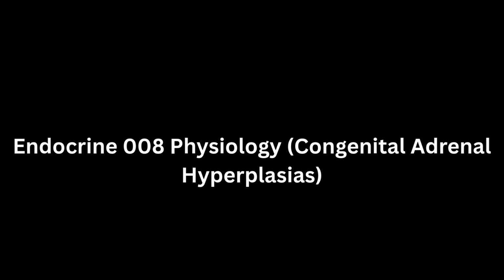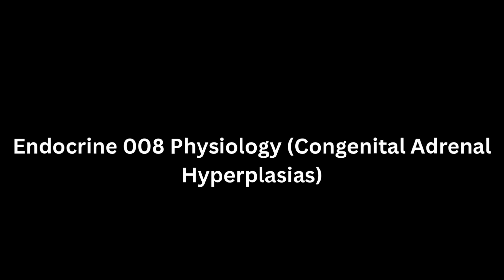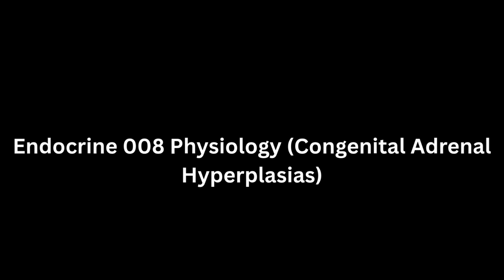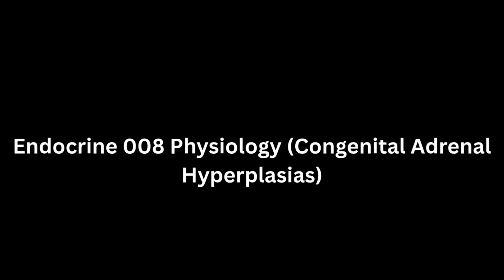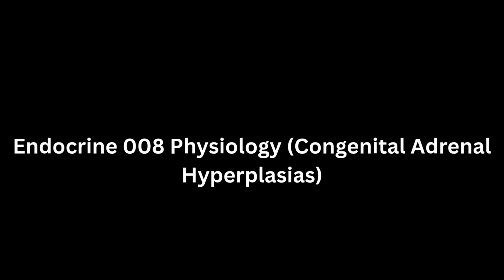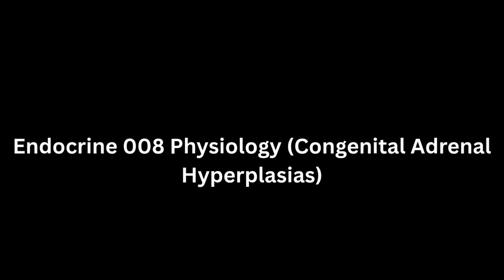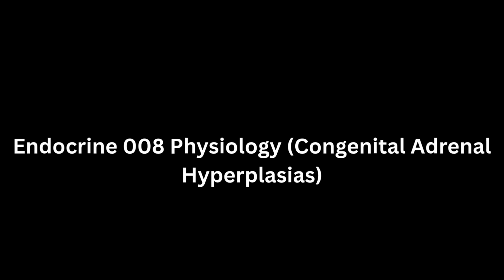Endocrine 008 Physiology Congenital Adrenal Hyperplasias